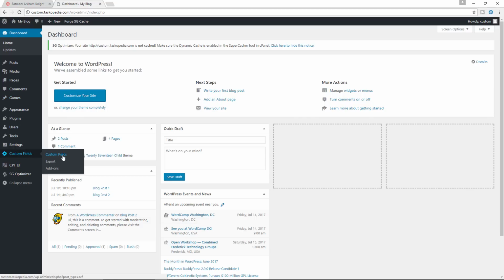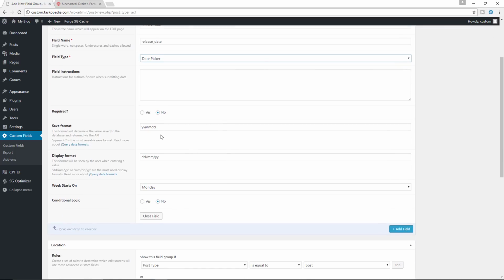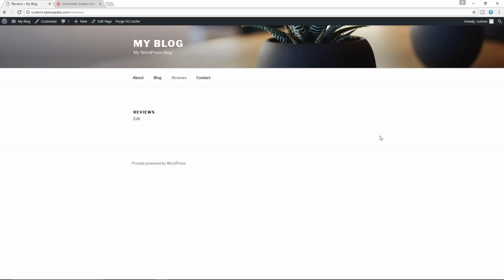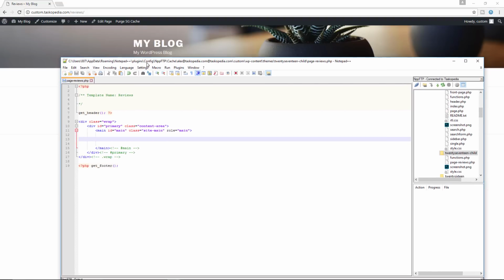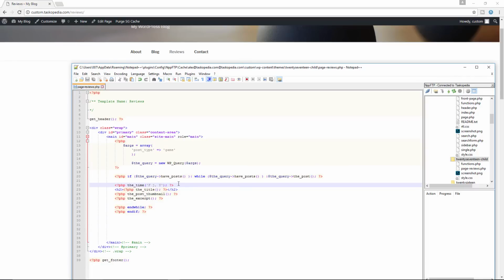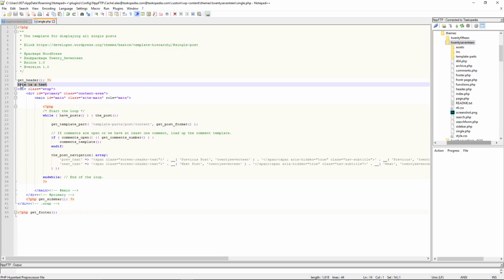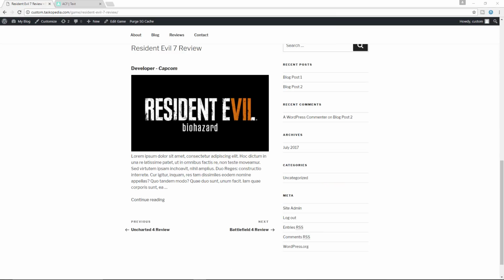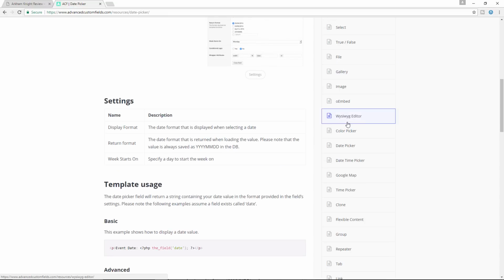How to Create Custom WordPress Page Templates with Custom Post Types & Custom Fields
In this tutorial, you are going to learn how to create a full custom WordPress page template using custom post types and custom fields.

We shall be creating a custom post type called Game and also a custom taxonomy titled Genre. We shall also create 4 custom fields attached to this custom post type for displaying different types of content.

We will then proceed to create a custom page template for displaying the excerpts of our game reviews and then finally proceed to create a another page template for displaying all the contents of each individual game review.

** Supplemental Videos **